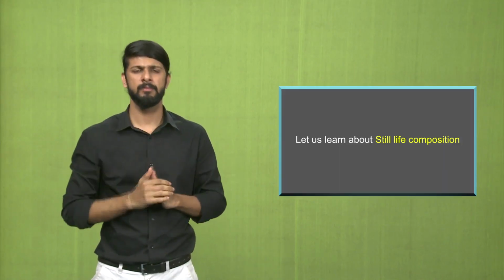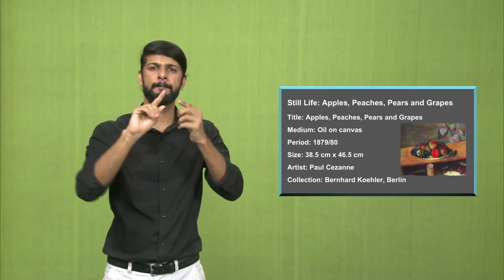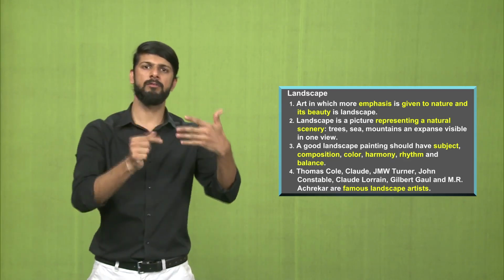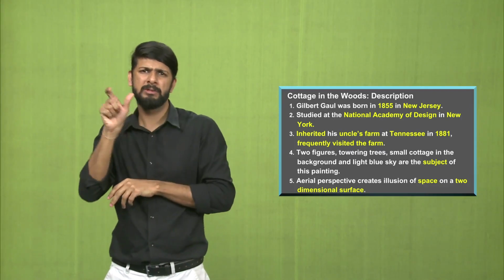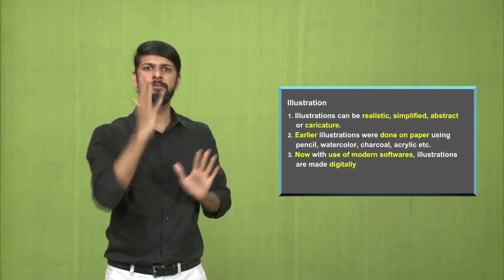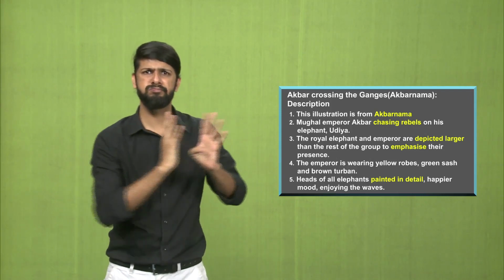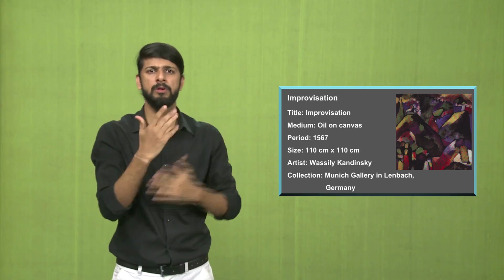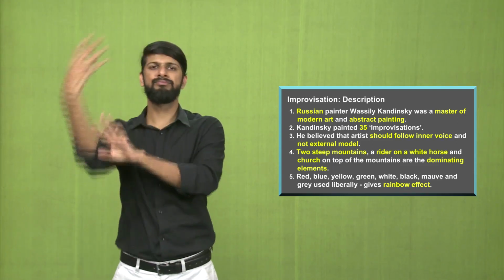L-18 Composition Part 2